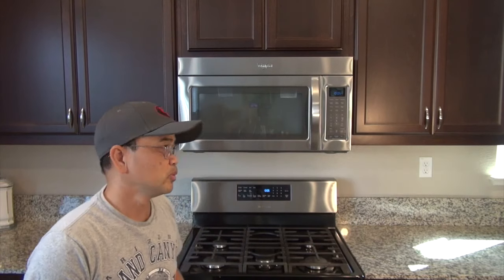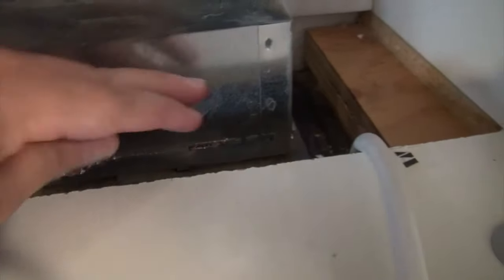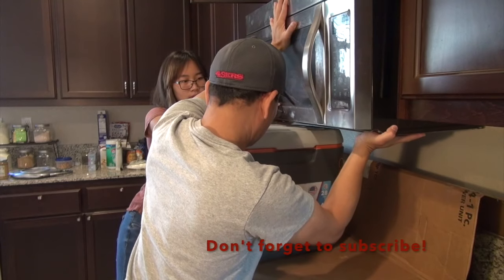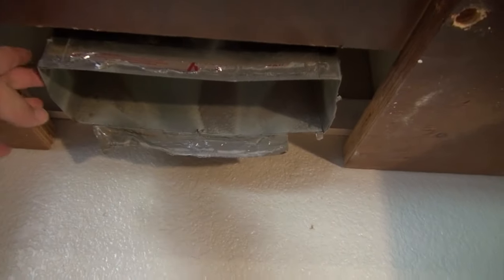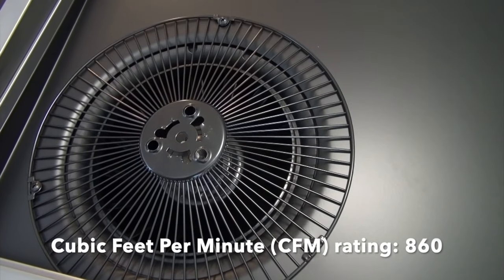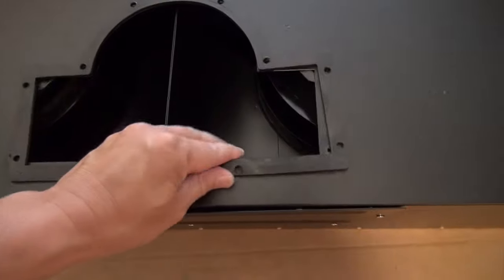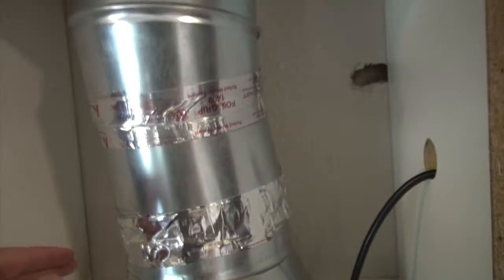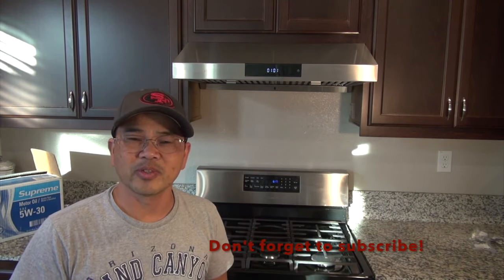DIY Over the Range Microwave Oven Removal/Under Cabinet Range Hood Installation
This video provides a step by step process on how to remove an over the range microwave oven and how to install an under the cabinet range hood.  The range hood (Hauslane UC-PS18-30) has dual electric motors and a cubic feet per minute (CFM) rating of 860.  Why not save money and do it yourself?

Product in video:
Hauslane | Chef Series 30" PS18 Under Cabinet Range Hood, Stainless Steel